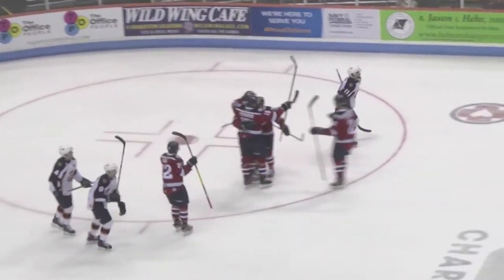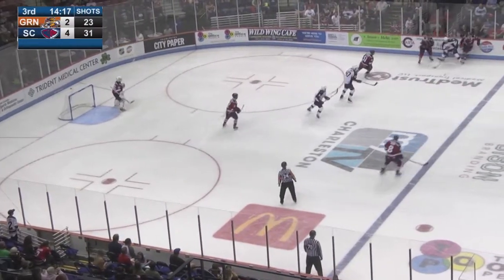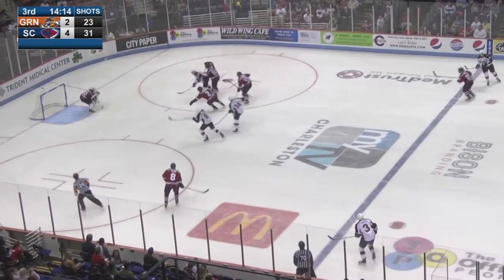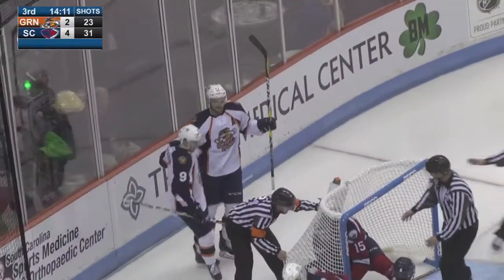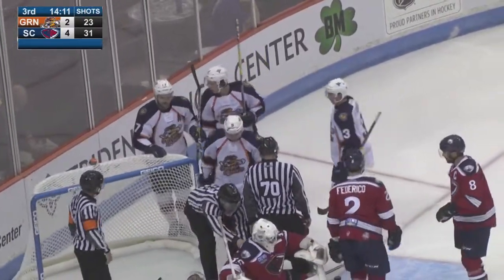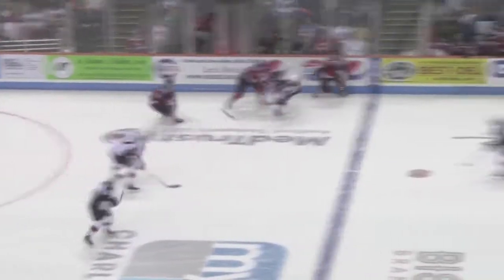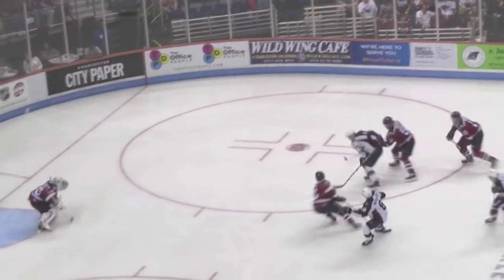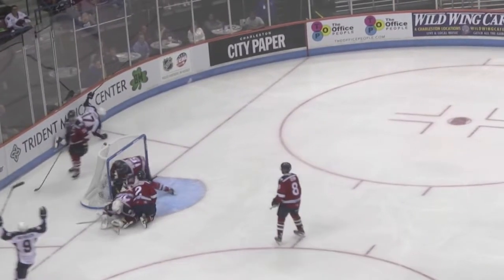Stingrays Hop Over Swamp Rabbits On Opening Night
Two goals from forward Steven Whitney gave the South Carolina Stingrays enough to defeat the Greenville Swamp Rabbits 4-3 on opening night of the team’s 25th anniversary season in the Lowcountry.